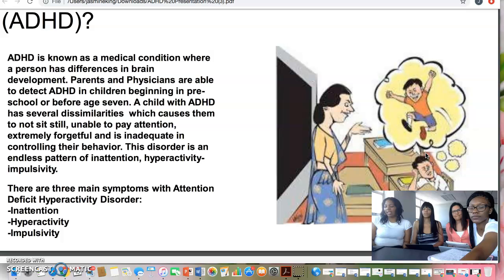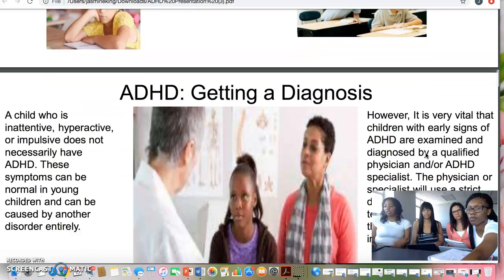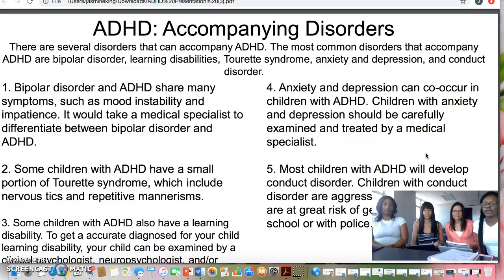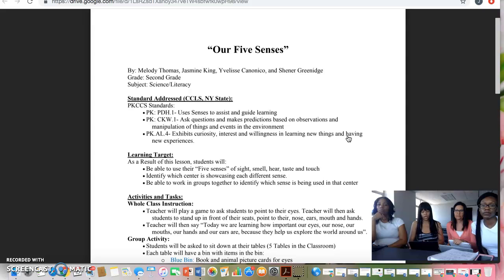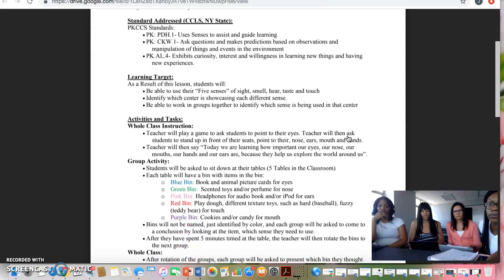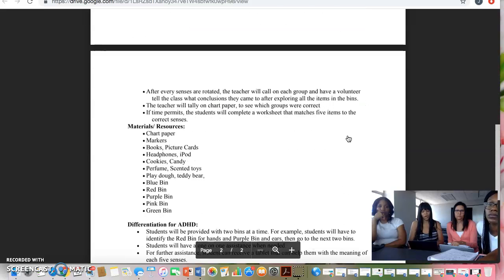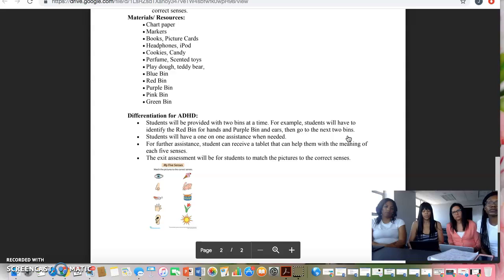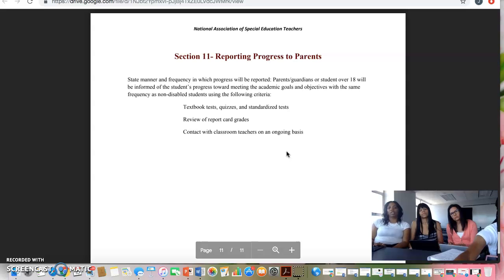ADHD Presentation (Jasmine King, Melody Thomas, Shener Greenidge, and Yvelisse Canonico)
This is a presentation about the definition, causes, treatment, and teacher education strategies for children with ADHD.